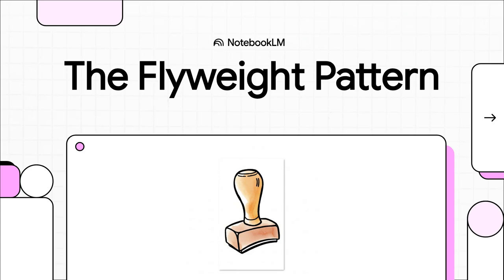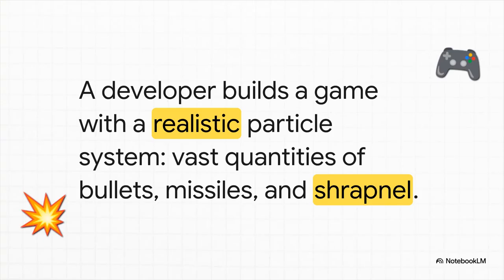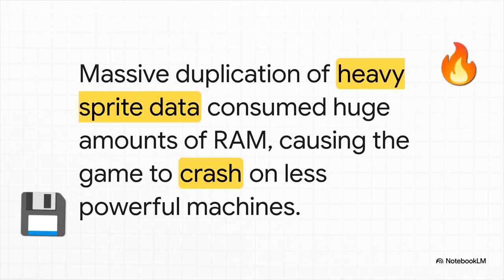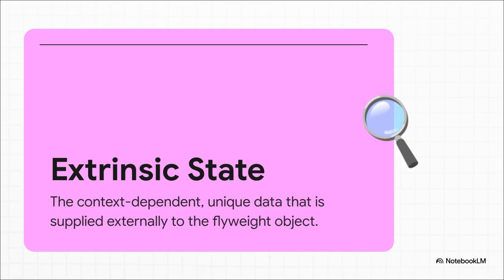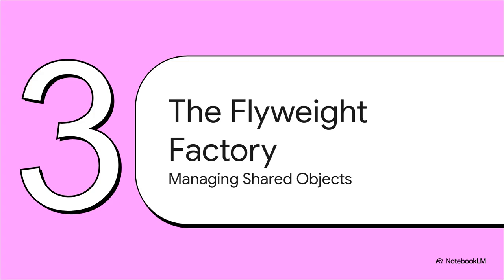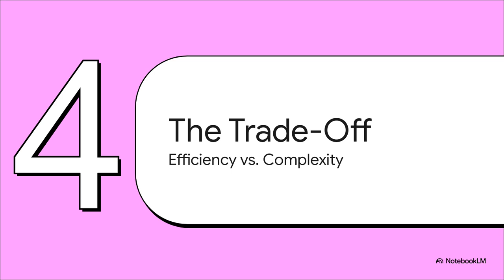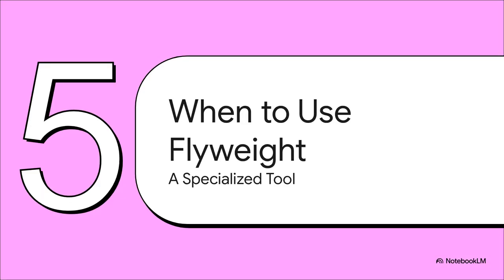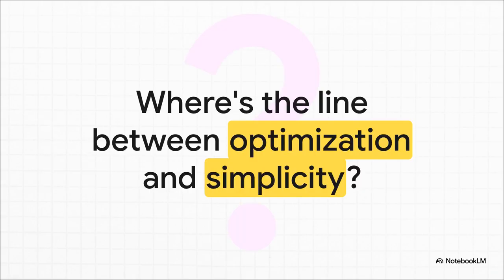Flyweight Design Pattern: SAVE MEMORY Like a Pro | StructuralDesignPattern | 2025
Master the Flyweight Design Pattern and learn how to dramatically reduce memory usage in your applications! This comprehensive tutorial shows you exactly how to optimize memory by sharing common data between similar objects - essential for performance-critical applications.

🎯 What You'll Learn:
Complete Flyweight Pattern implementation with game development examples
Intrinsic vs Extrinsic state concepts made simple with real-world scenarios
Text editors, graphics rendering, and Counter-Strike game case studies
When to use Flyweight pattern for maximum memory optimization
Factory pattern integration and flyweight object management
Common pitfalls and when NOT to use this pattern
Java, Python, and C++ implementations with live coding demos

⭐ Perfect for developers building memory-intensive applications like games, graphics software, or handling millions of similar objects! Whether you're optimizing performance for mobile apps, embedded systems, or large-scale applications, this pattern will transform your memory management skills.

🚀 Learn the secret pattern used by major game engines, text editors, and graphics applications to handle massive object counts efficiently. Discover why Counter-Strike, Microsoft Word, and other performance-critical software rely on Flyweight pattern!

💡 Key Topics: Memory optimization, performance tuning, structural design patterns, object pooling, resource management, game programming, graphics optimization